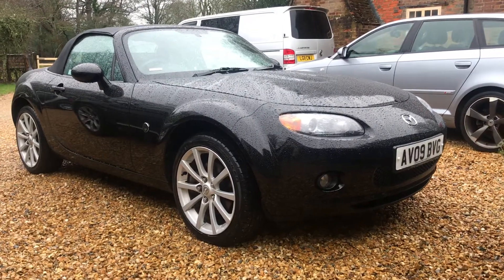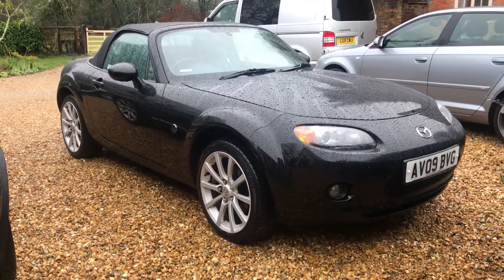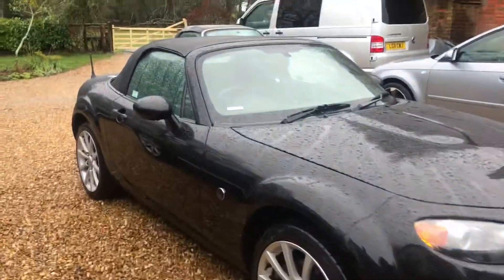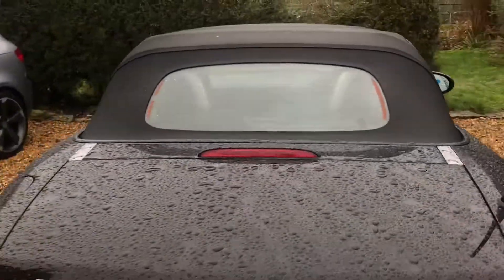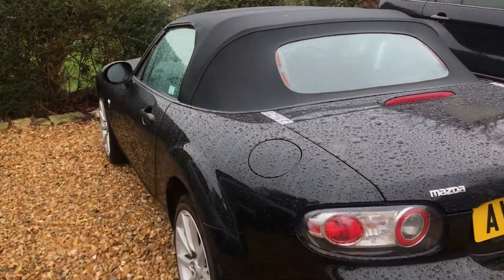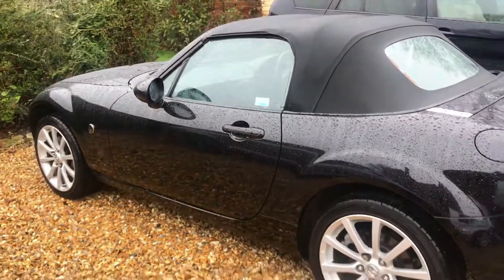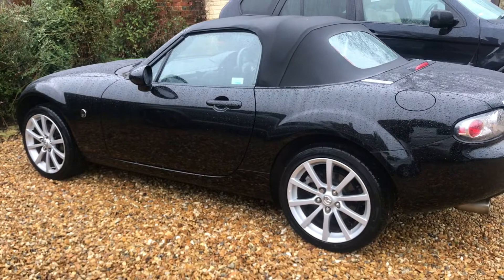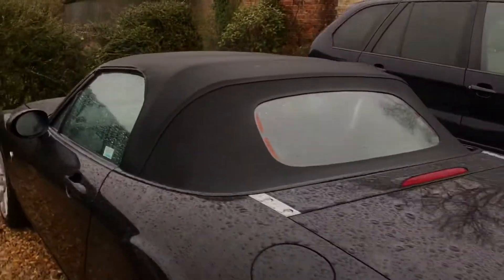Used 2009 Mazda MX-5 Sport 2.0 Review Walkaround Video For Sale via Small Cars Direct, Hampshire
Click the cog or 3 dots in the corner for ultimate viewing pleasure.

We are a Hampshire Trading Standard Approved Buy With Confidence Business.